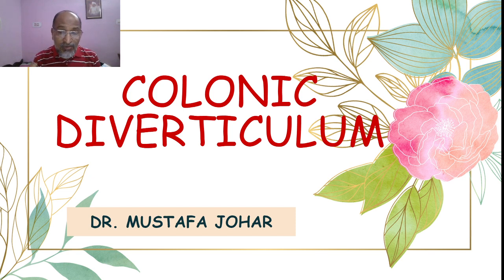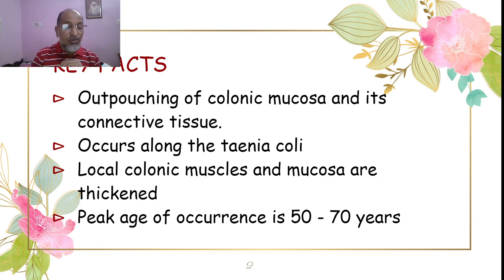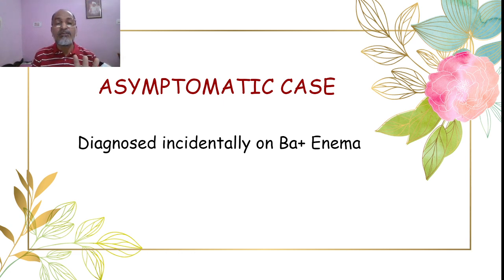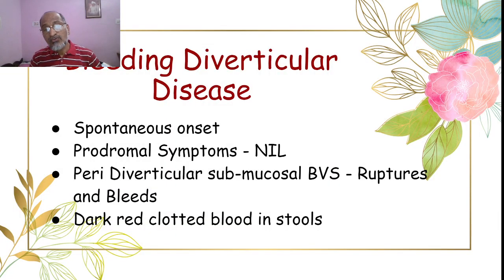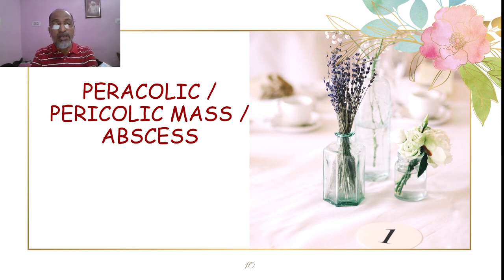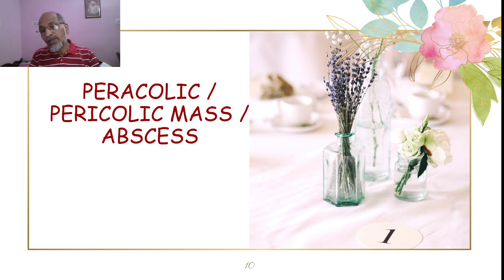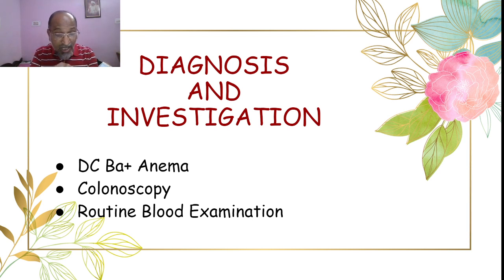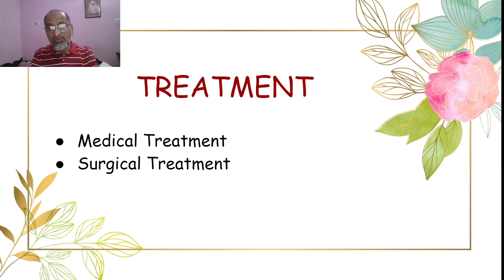colonic diverticulum SURGERY